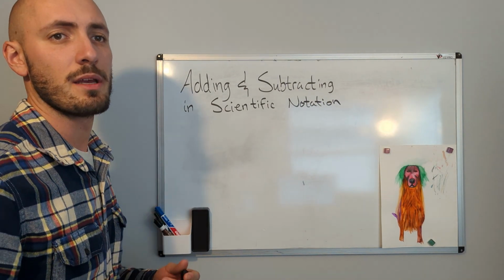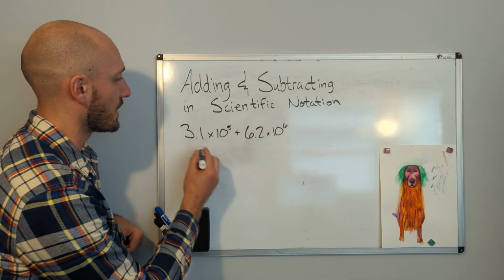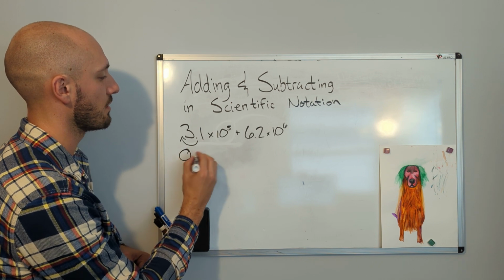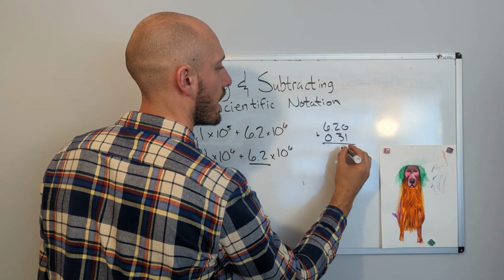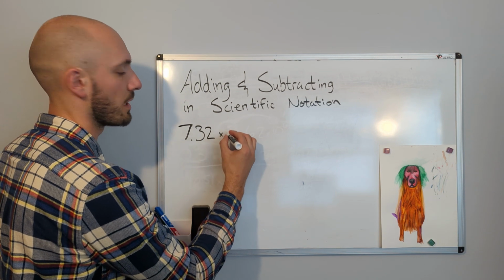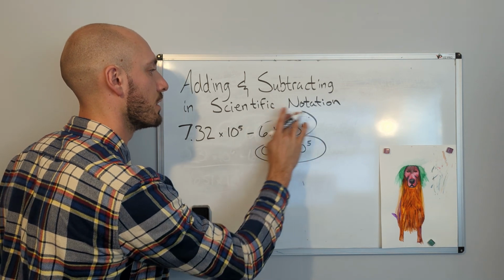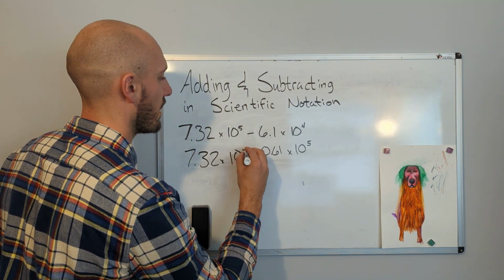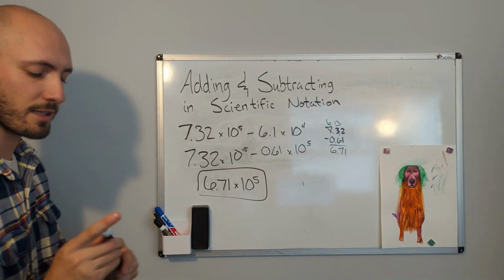Adding & Subtracting in Scientific Notation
Addition 0:00
Subtraction 2:13